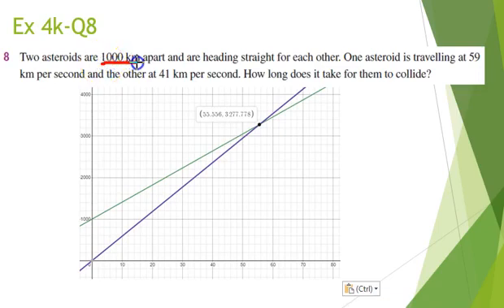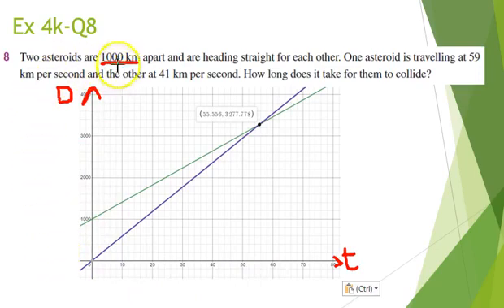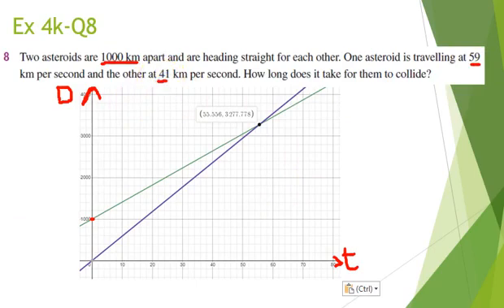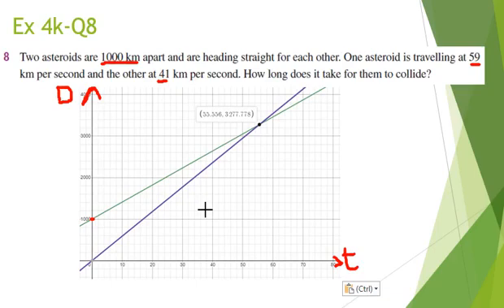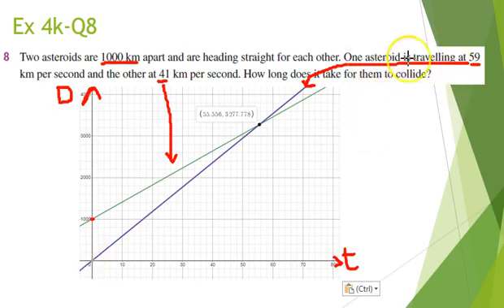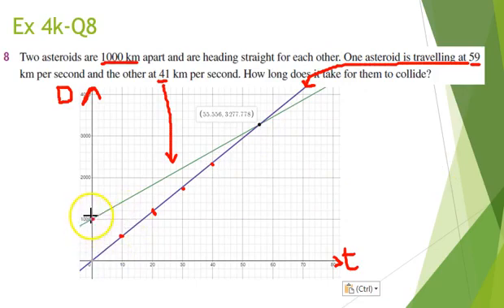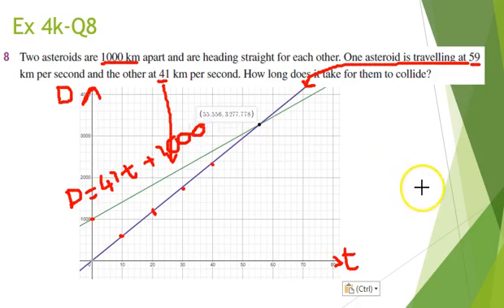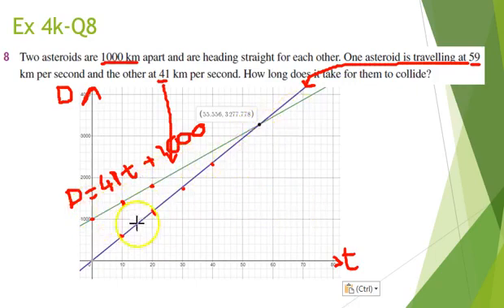Year 9-5.3 Ex4k Question 8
I created this for my class